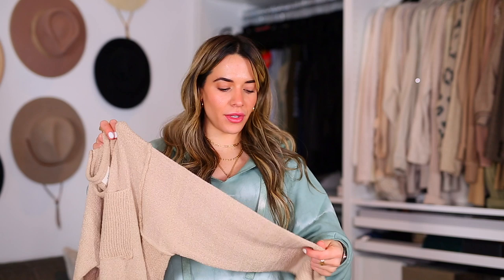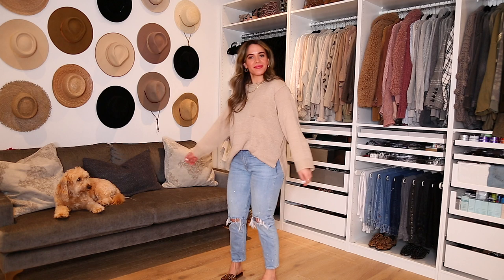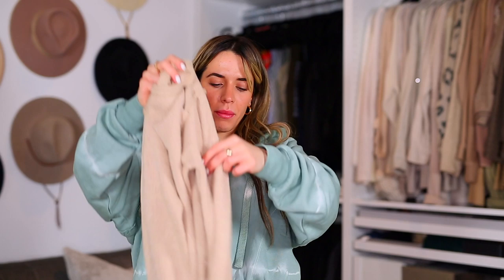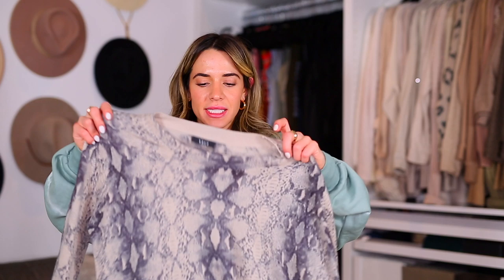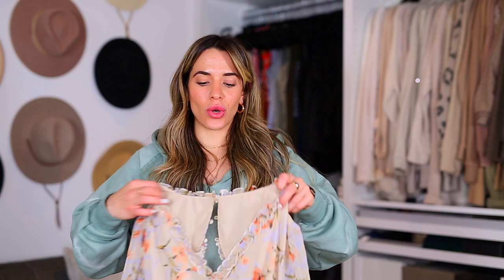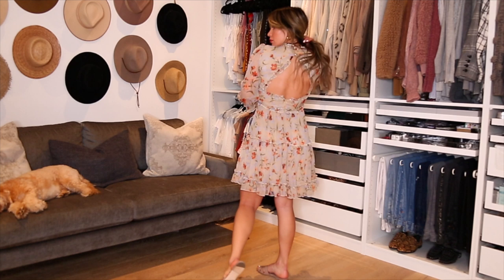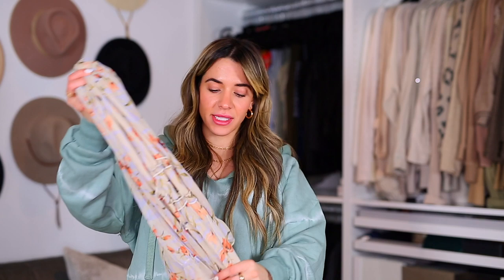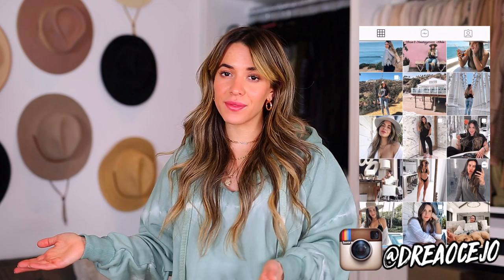VICI COLLECTION TRY ON CLOTHING HAUL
S T A Y   I N   T O U C H   W I T H   M E